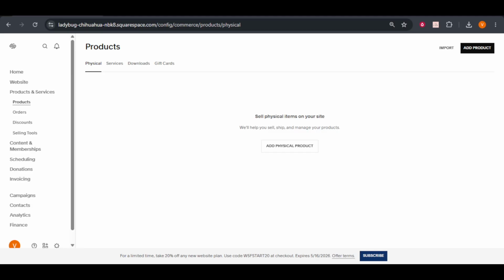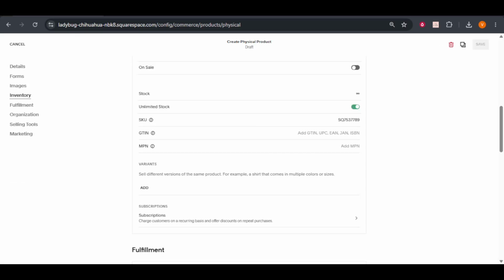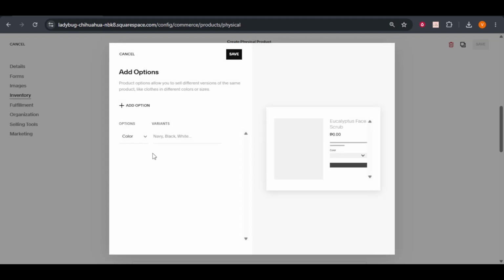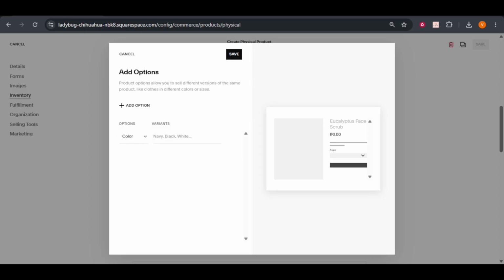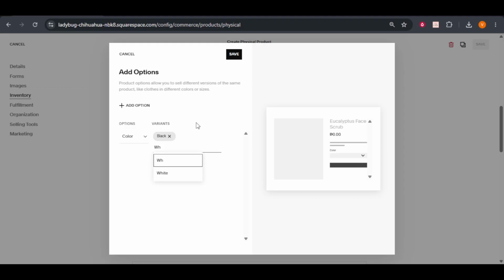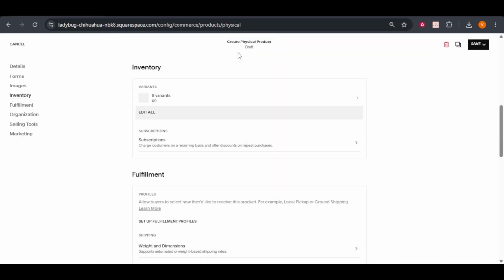How to Add Product Variants on Squarespace 2026 (Beginner Guide)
In this tutorial, we will guide you through the process of adding product variants on Squarespace, an essential skill for any online store owner looking to enhance their customers' shopping experience. Learn how to effectively manage different options for your products, such as sizes and colors, while maintaining a professional and organized storefront.

By the end of this video, you will have a comprehensive understanding of how to implement product variants seamlessly. This knowledge will not only streamline your product listings but also improve customer satisfaction. Watch till the end to master this important feature!